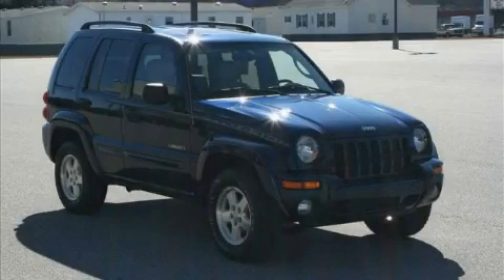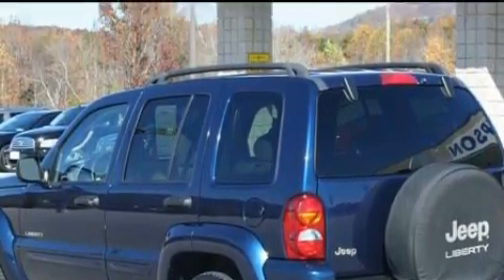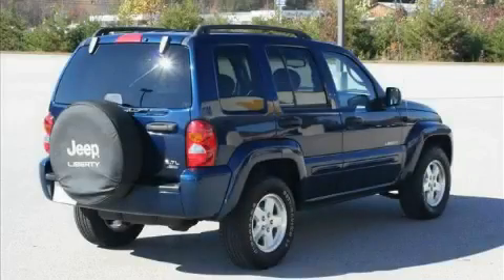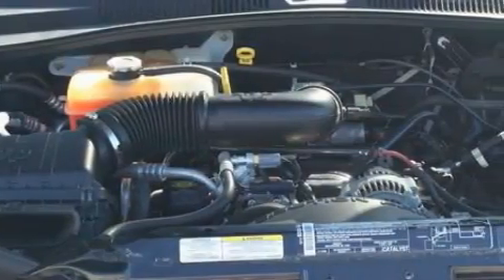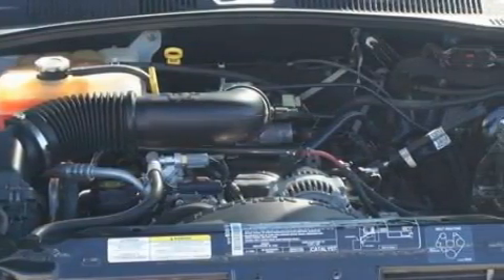Preowned 2004 Jeep Liberty Cleveland GA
UNIVERSAL CHEVROLET

 Year: 2004
 Make: Jeep
 Model: Liberty
 Engine: Gas V6 3.7L/226
 Trans.: Automatic
 Exterior: Blue
 Miles: 39,627
 Interior: Gray